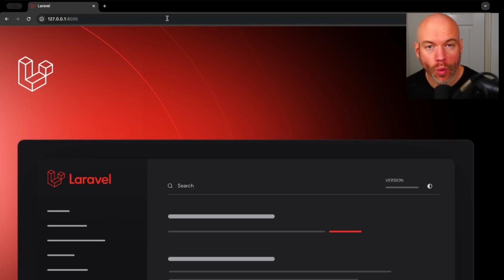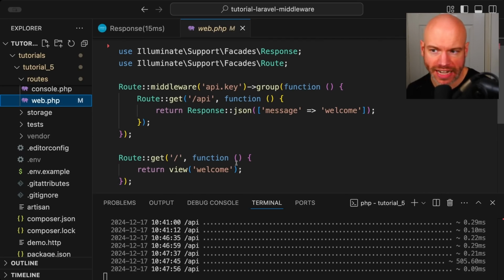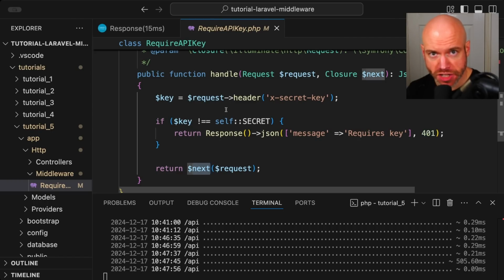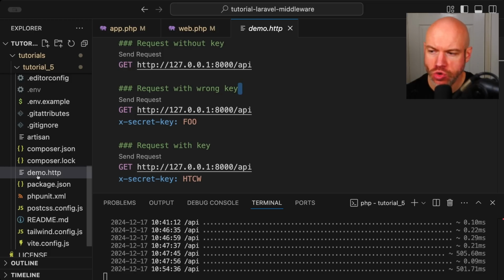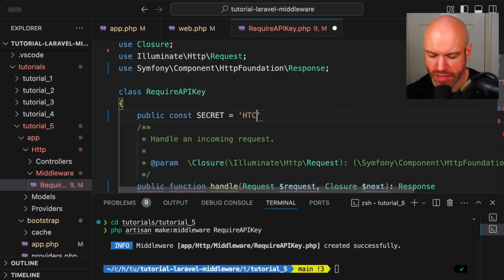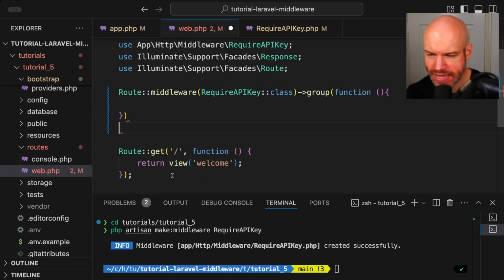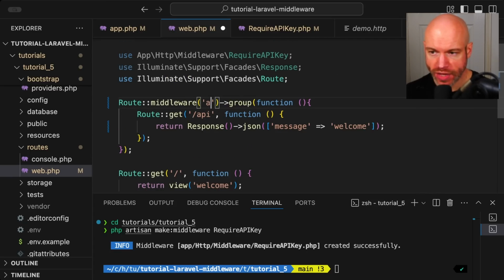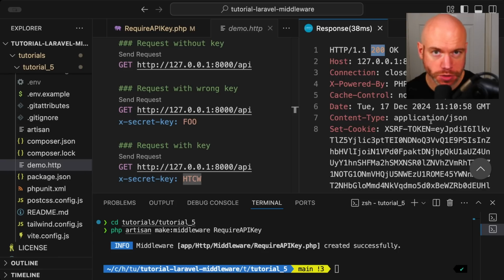How to use Laravel middleware aliases